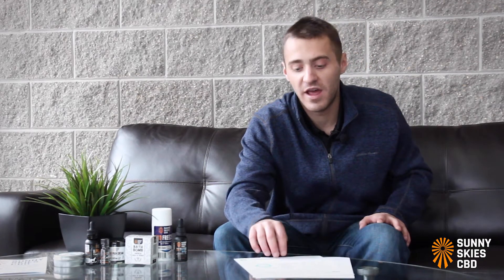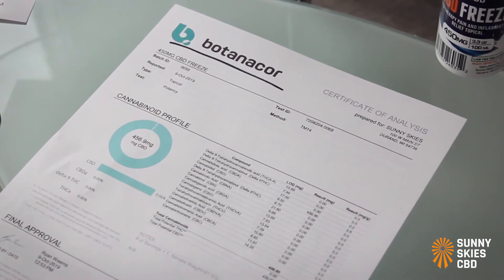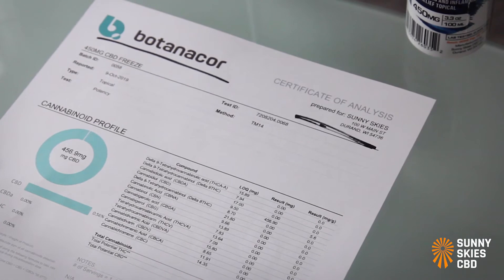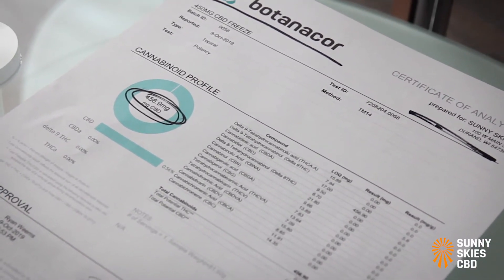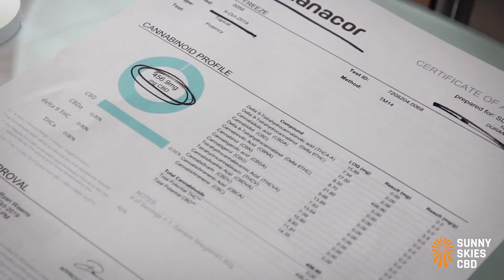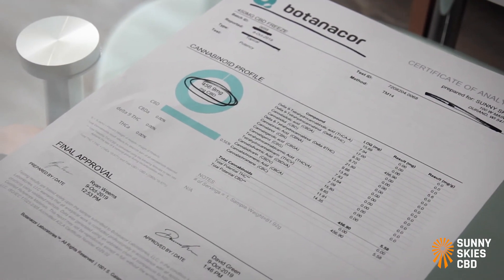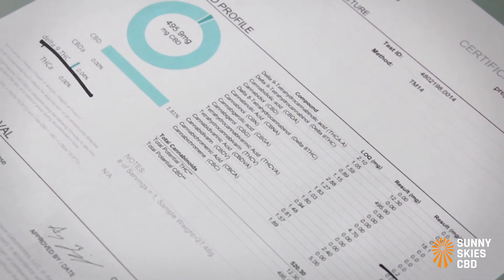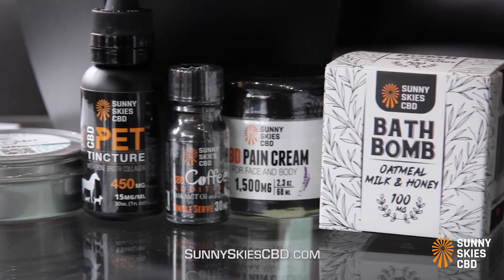Explaining CBD Lab Tests and CoA's (Certificates of Analysis)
Ben Rippley, CEO and Co-Founder of Sunny Skies CBD, discusses the importance of proper lab testing, and how to read CBD Certificates of Analysis. Be sure to get your CBD products from a reputable source!